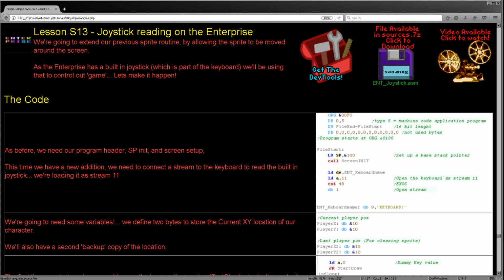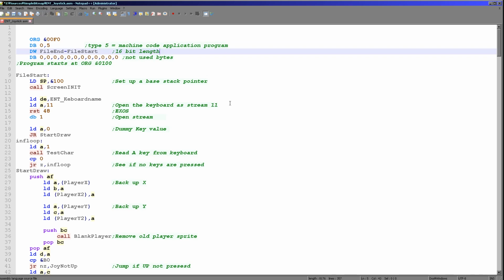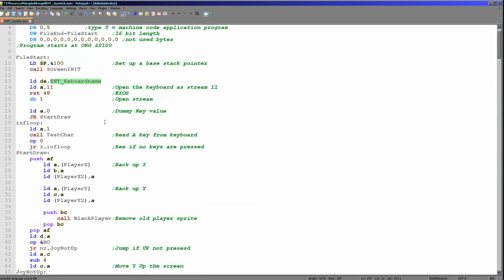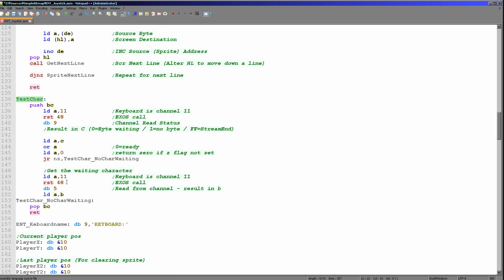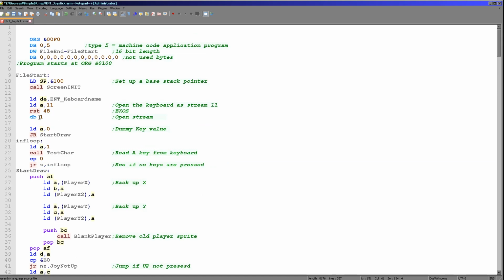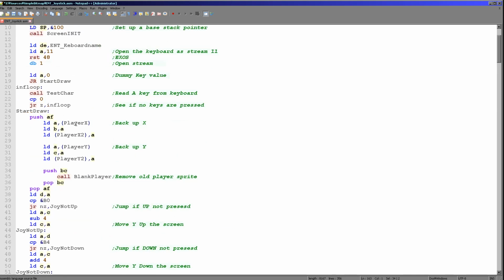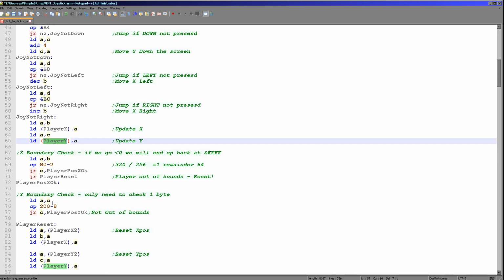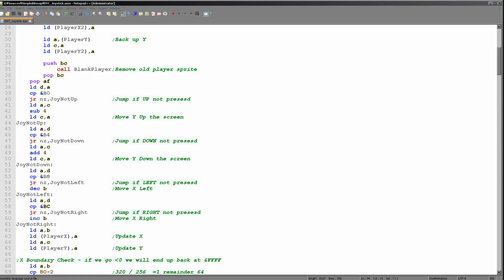Joystick reading on the Enterprise - Simple Z80 Assembly - Lesson S13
We're going to extend our previous sprite routine, by allowing the sprite to be moved around the screen.
As the Enterprise has a built in joystick (which is part of the keyboard) we'll be using that to control out 'game'... Lets make it happen!